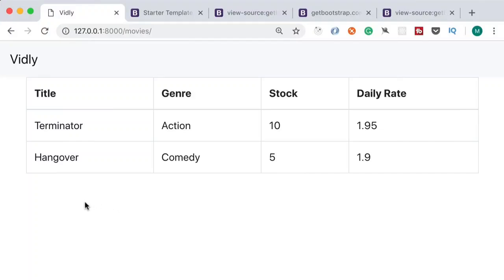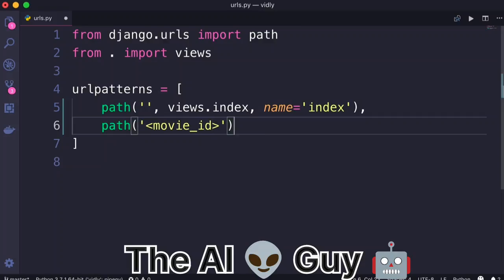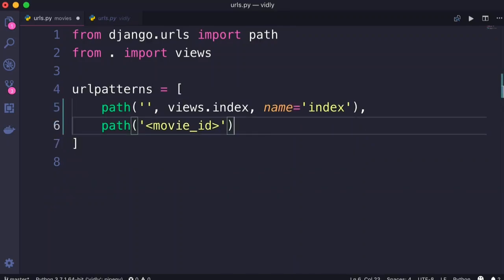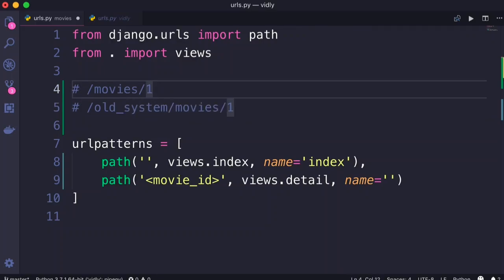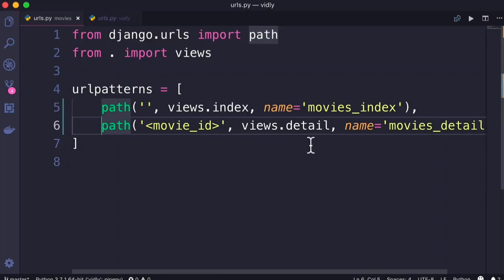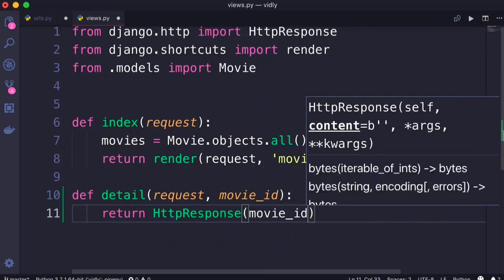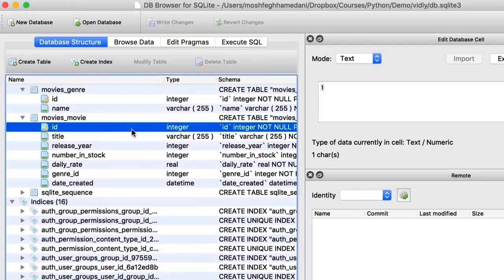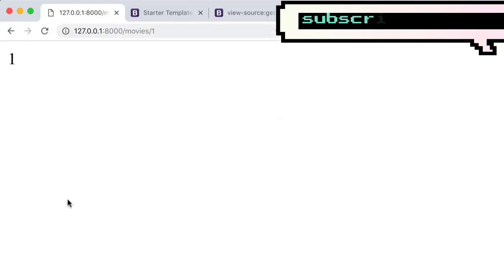Django URL Parameters Explained 🔗 | Dynamic URLs in Django 🌐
In this video, you'll learn how to use URL parameters in Django to create dynamic and flexible web applications! 🚀
We'll cover:

How to capture data from the URL 🔢

How to pass it to views 👨‍💻

How to use it in templates 🧩

Whether you're a beginner or just brushing up on Django, this tutorial will help you master URL routing like a pro! ✅

Timestamps:
⏰ 00:00 – Introduction
❓ 00:45 – What are URL Parameters?
🛠️ 02:10 – Setting up URL patterns
📨 04:00 – Passing parameters to views
🖼️ 06:20 – Using parameters in templates
⚠️ 08:00 – Common mistakes and tips
✔️ 09:30 – Conclusion